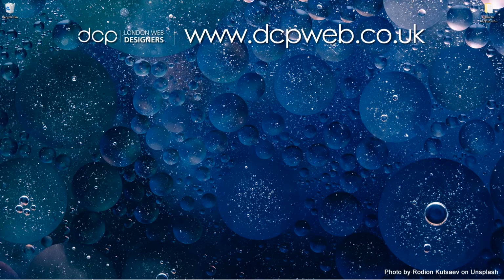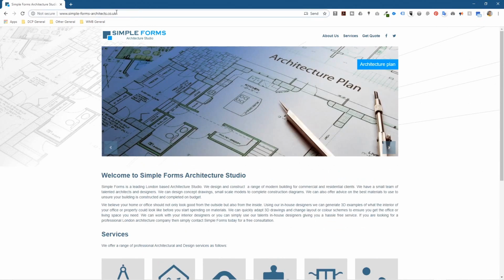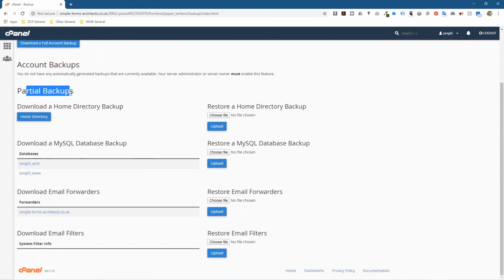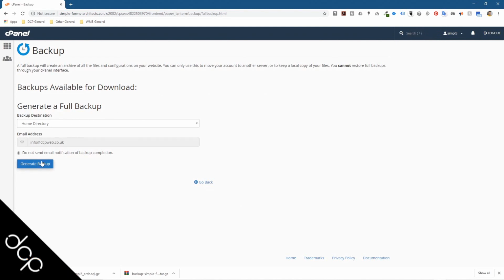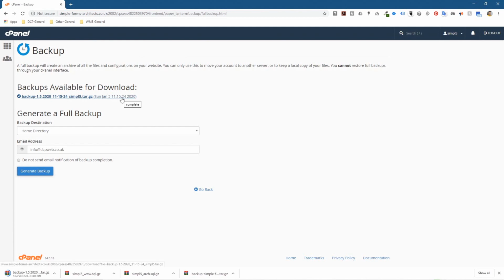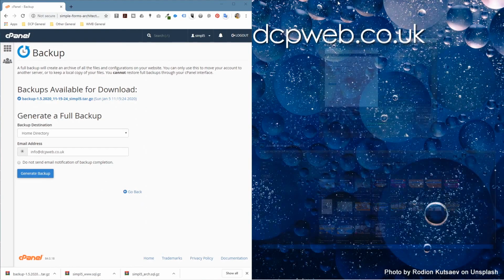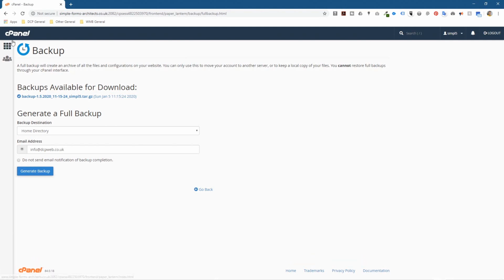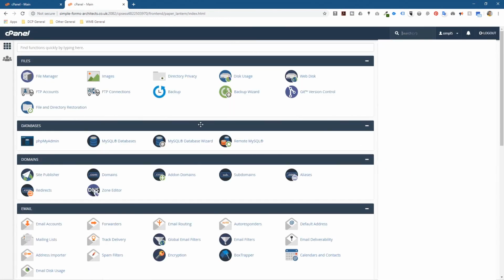How to backup website using Cpanel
In this tutorial, I will show you how to make a full backup of a website using Cpanel.

Backing up your website is extremely important. Even if you have an automated back up solution with your website hosting provider, I would still suggest making your own backs to be super safe.

Backing up a website only takes a few minutes in most cases, so better to be safe than sorry!

Need a professional website for your business? - Simply contact DCP Web Designers for a free quote today